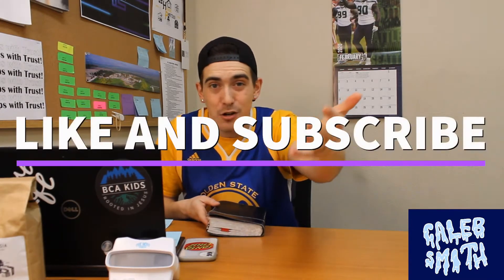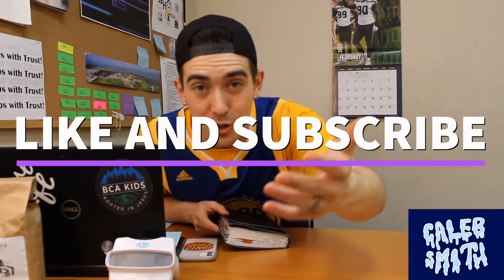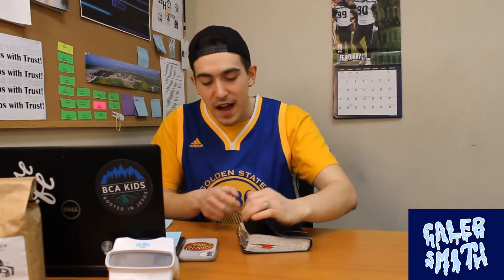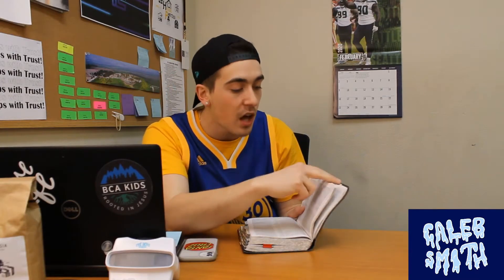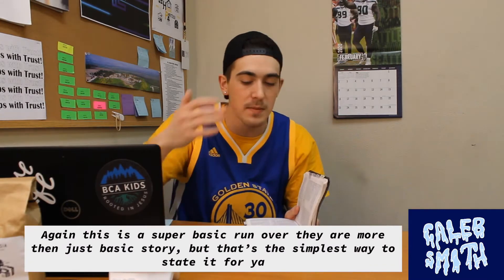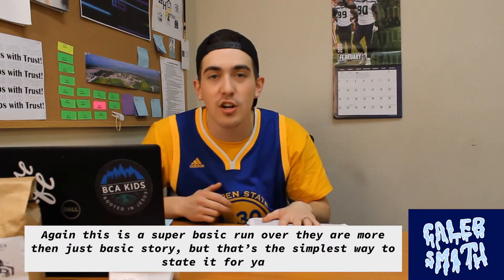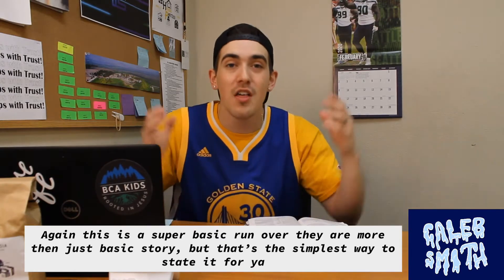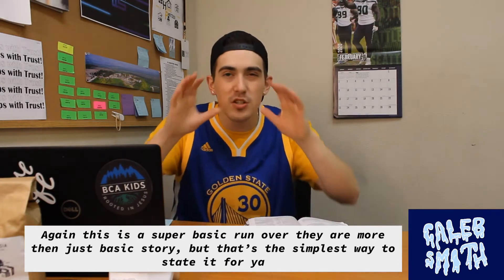WHY BOOKS OF THE BIBLE GOT NAMED WHAT THEY ARE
The Bible is a bit book full of a lot of little books, but what gave the books of the Bible there name and why are they named that?

That’s what we are talking about!

Like cause you are nice!
Comment any bible questions!

BIBLE CHRISTIAN JESUS FAITH PASTOR YOUTH MINISTRY